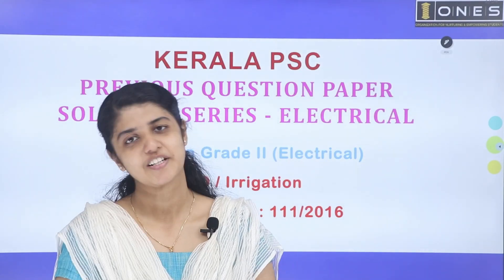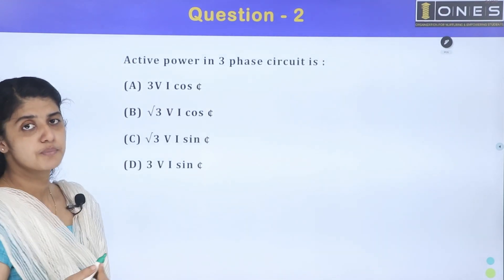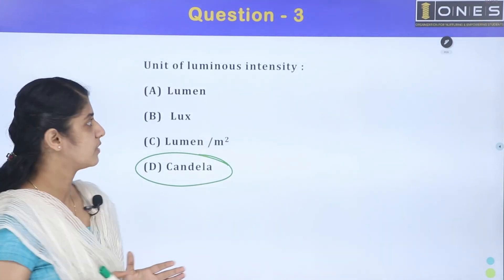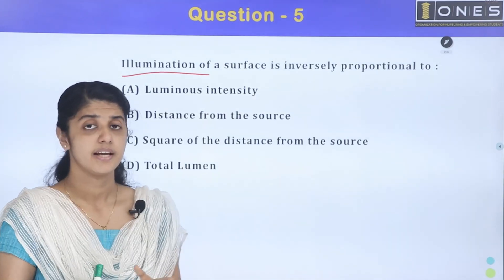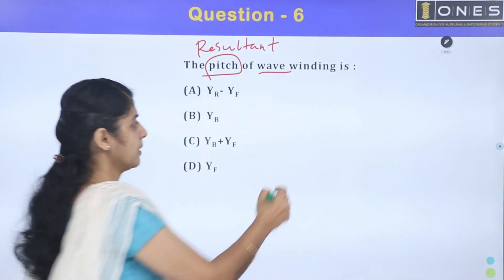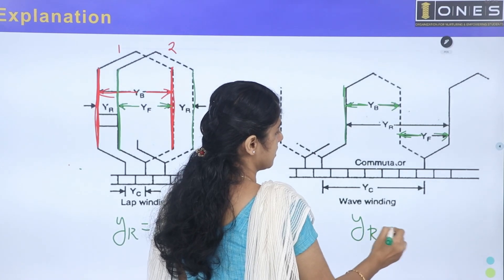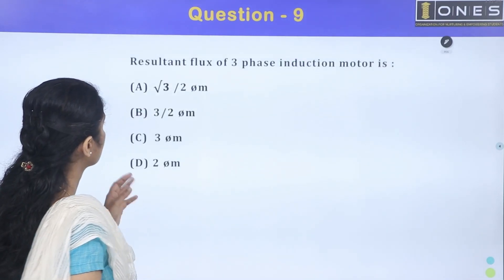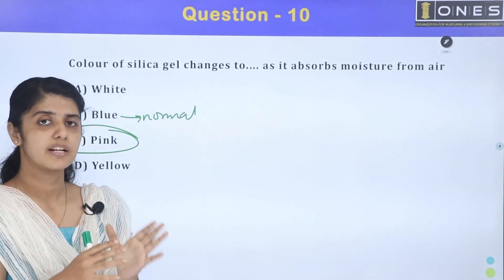KPSC | Previous Draftsman Electrical Qn Paper Solution Series | PWD/Irrigation (111/2016) | Part 01